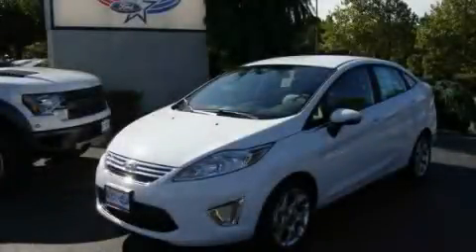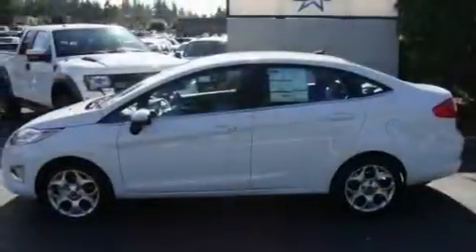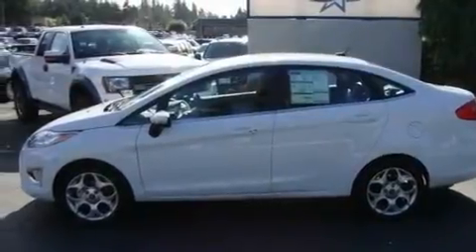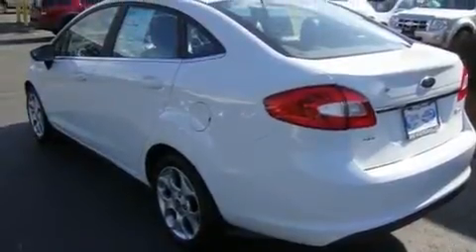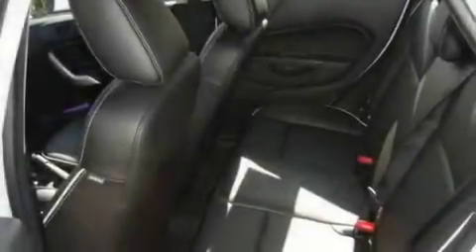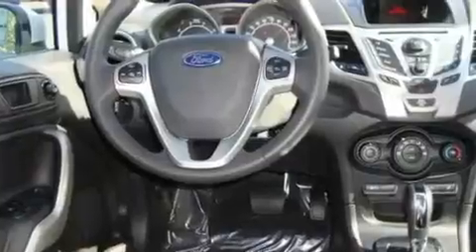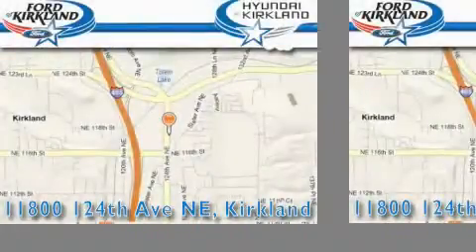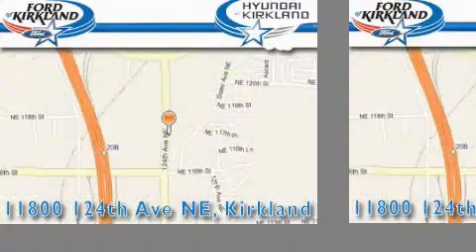2011 Ford Fiesta Redmond WA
Year: 2011
 Make: Ford
 Model: Fiesta
 Engine: 1.6L I4
 Trans.: Automatic
 Exterior: Oxford White
 Miles: 25
 Interior: Black

 2011 Ford Fiesta Kirkland WA